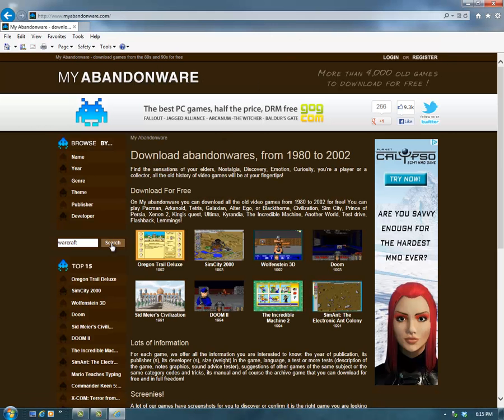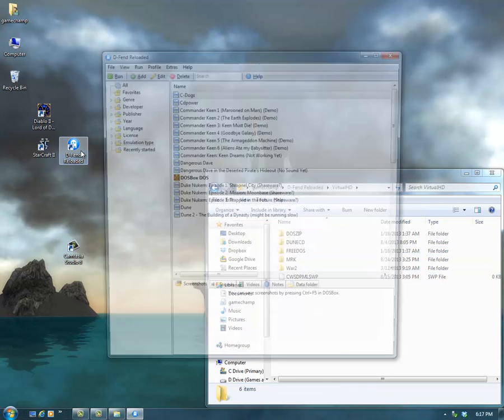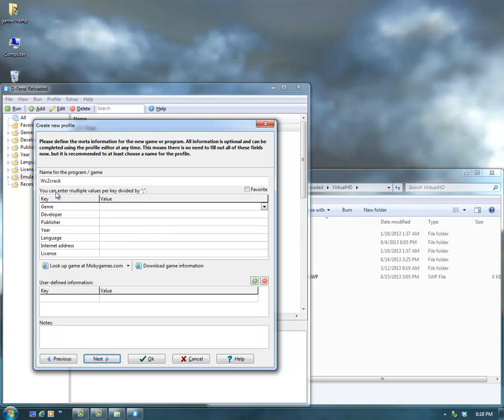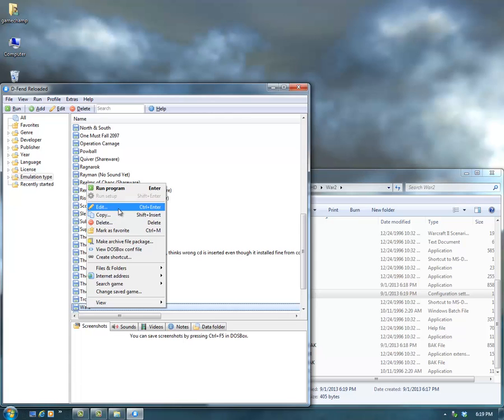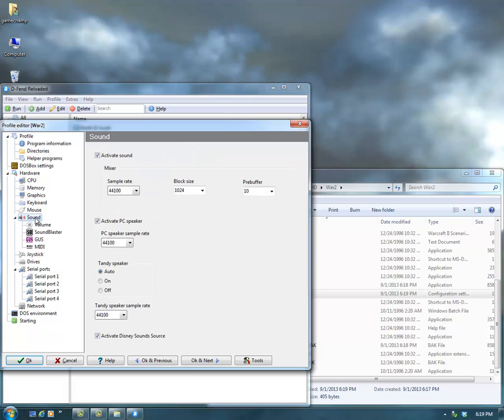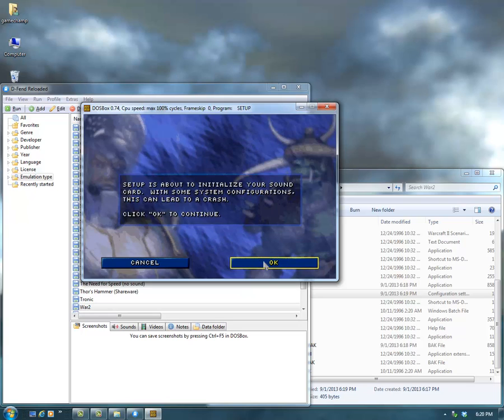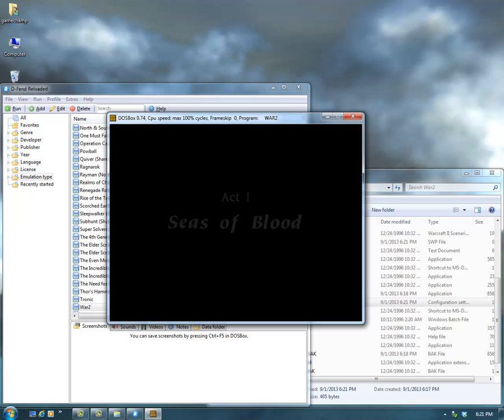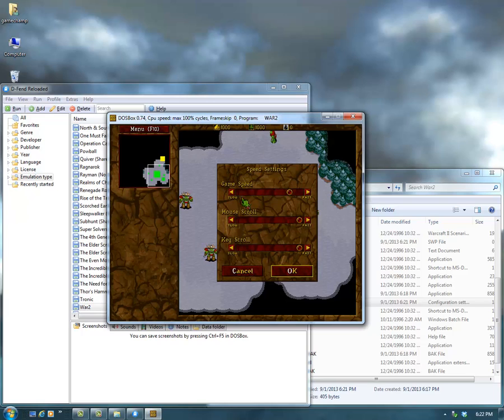How to Setup Warcraft 2 in D-Fend Reloaded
Here's how to setup Warcraft 2's abandonware download in D-Fend.  I think a lot of people have trouble getting it working, or working properly, so I made this video to help.

One thing I never covered in the video, is as far as I know, the map editor will never work.  Anything I've tried, its always crashed on launch, but the game itself works perfectly.

If you want to see how to play Warcraft 2's multiplayer online, check out my How To video on that too

If you don't have any music in the menu, briefing screen and game screen, do this:  Start a new notepad file and copy and paste the following into it:
;Miles Design Audio Interface Library V3.03 of 18-Jun-95

DEVICE      Creative Labs Sound Blaster 16
DRIVER      SBPRO2.MDI
IO_ADDR     220h
IRQ         -1
DMA_8_BIT   -1
DMA_16_BIT  -1

Then save the file as MDI.INI and save it into your Warcraft 2 drivers folder.  That should fix the music, but I haven't figured out how to get the voice on the briefing.  Make sure you do not copy another .ini file and modify to do this or it won't work, it has to be a new notepad file.